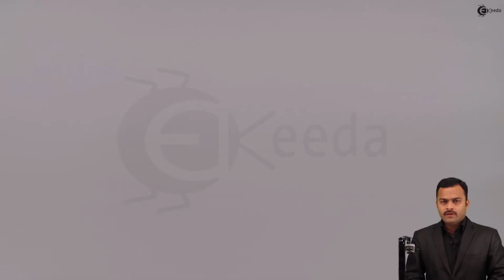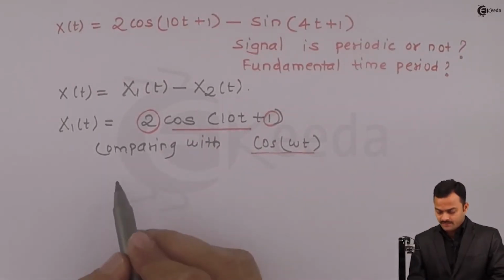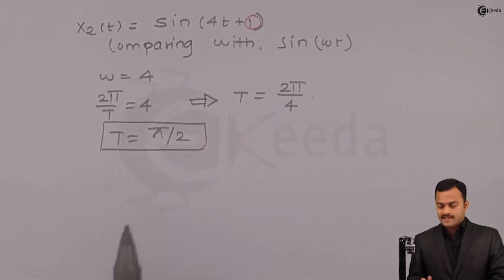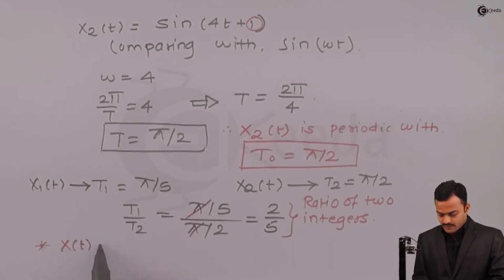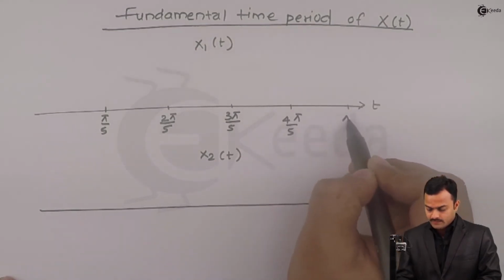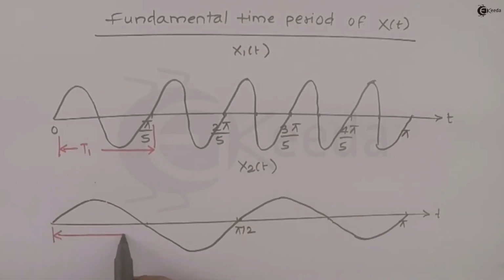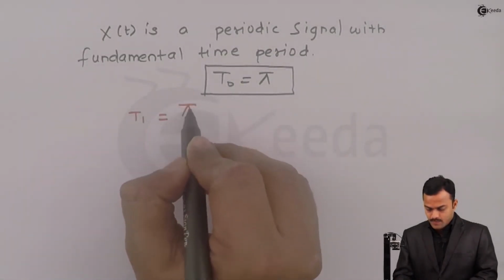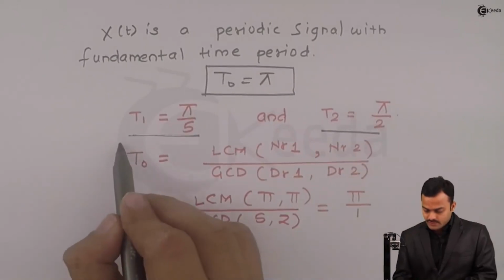Periodicity of Continuous Time Signals (Problem 4) | Representation of Signals | Signals and Systems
In this enlightening video, we delve into the intriguing realm of the unit parabolic function—a pivotal concept in the study of signals and systems. Whether you're a student striving for clarity or an enthusiast hungry for knowledge, this video is tailored to broaden your understanding.

Join us as we explore the unit parabolic function, unraveling its characteristics, representation, and practical applications in signal processing and system analysis. From its mathematical formulation to its significance in modeling dynamic systems with quadratic behavior, we provide a comprehensive overview to deepen your insight.

By the end of this video, you'll have a clear understanding of the unit parabolic function's role in signal analysis and its contribution to our understanding of complex systems. Ready to expand your knowledge? Press play and embark on this educational journey with us!

Access the Complete YouTube Playlist of Subject Signals and Systems

 • Signals and Systems for GATE | SSC JE...